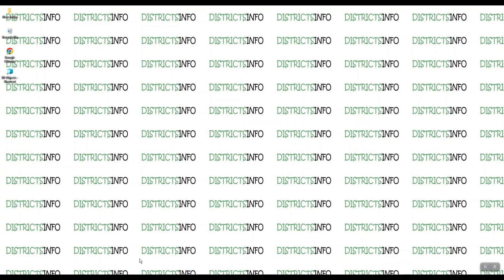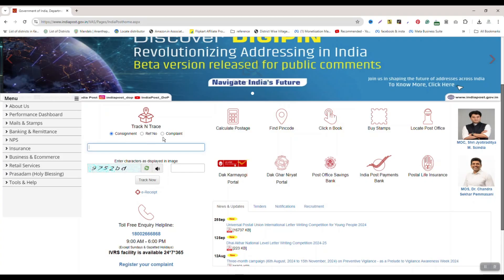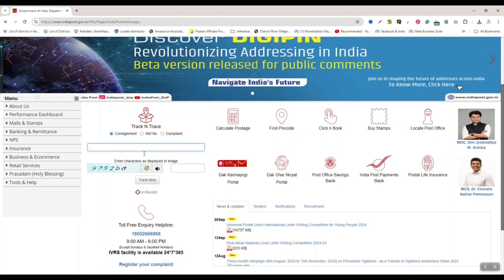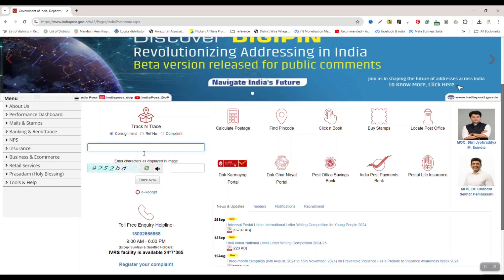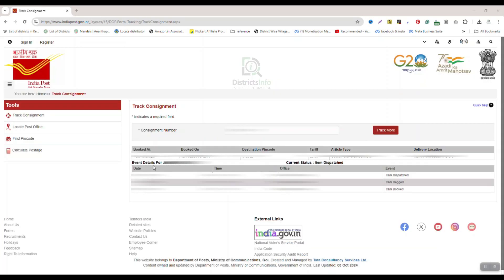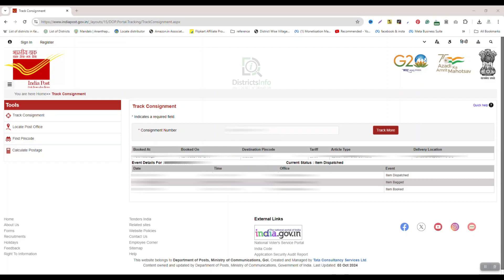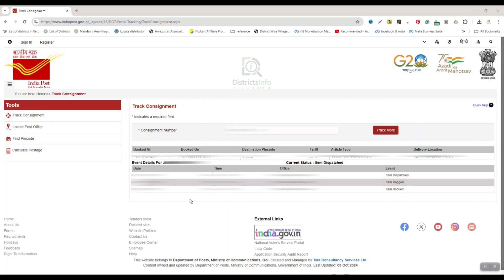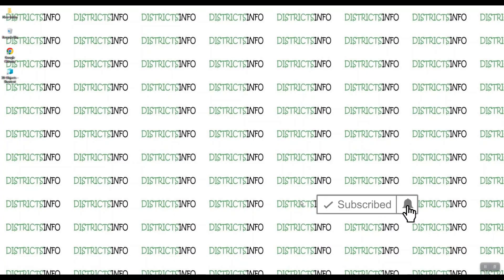Indian Speed Post Track Online | How to Track Indian Speed Post With Consignment Number Telugu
Indian Speed Post Track Online | How to Track Indian Speed Post With   Consignment Number Telugu: Here in this video we have shown " How to Track Indian Speed Post With   Consignment number" in Telugu

Enable push notifications so you never miss the latest news.

Districtsinfo is a Telugu YouTube channel that we provides the latest information on government schemes, unboxing videos, jobs, tech videos, computer tips, district information, and much more.